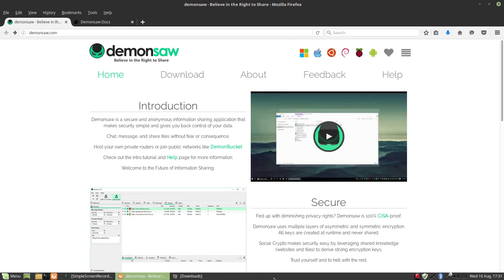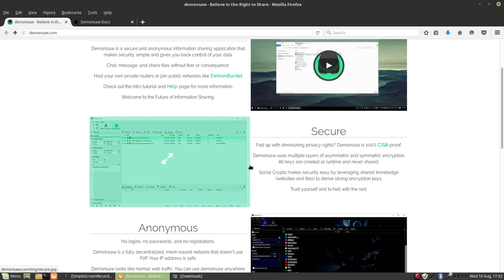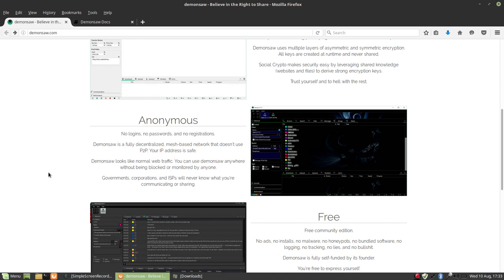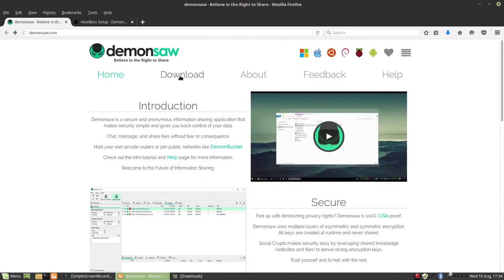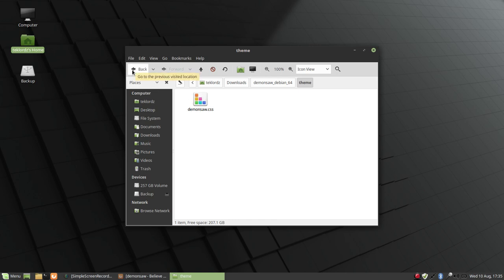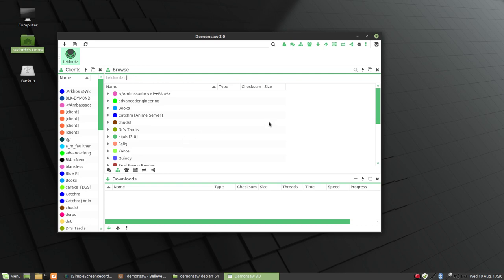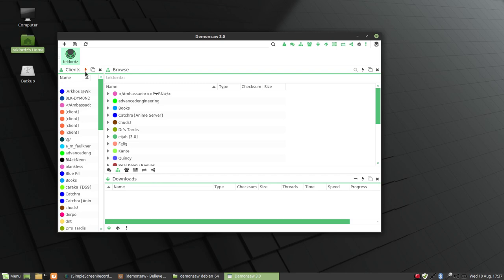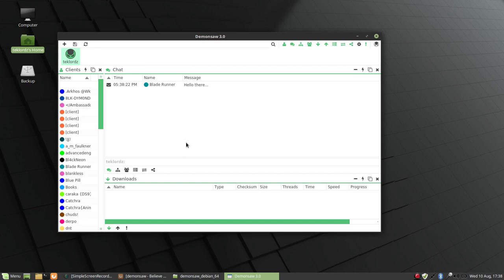demonsaw 3.0 - Introduction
Demonsaw is a secure and anonymous information sharing application that makes security simple and gives you back control of your data.

Chat, message, and share files without fear or consequence.